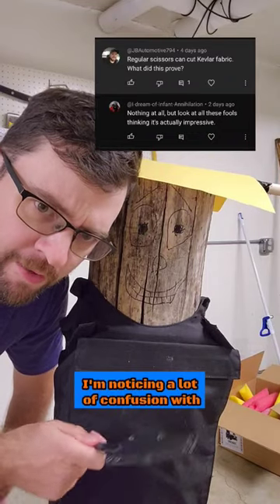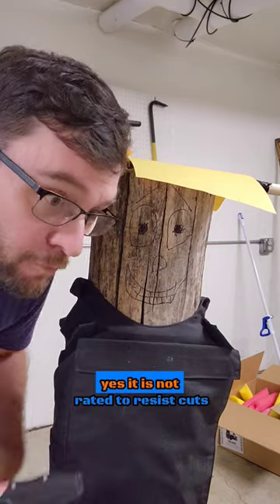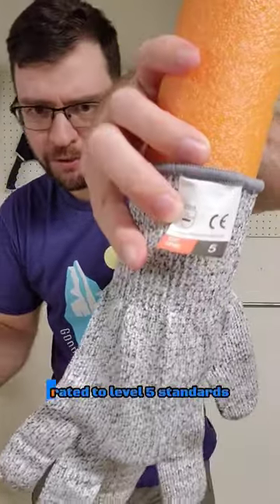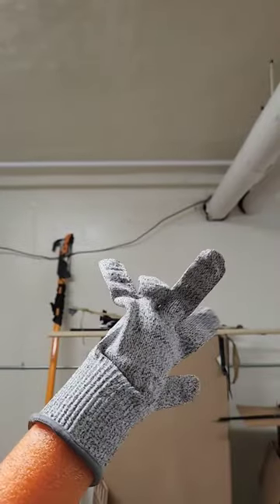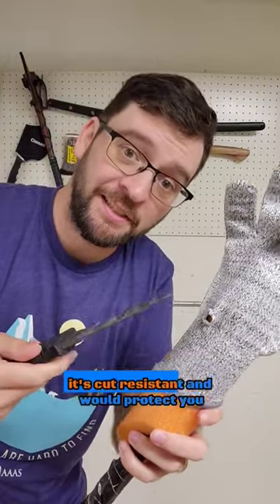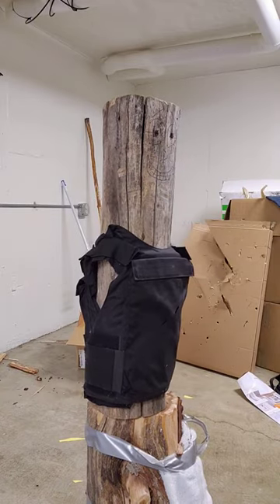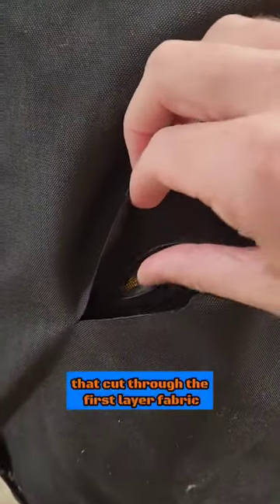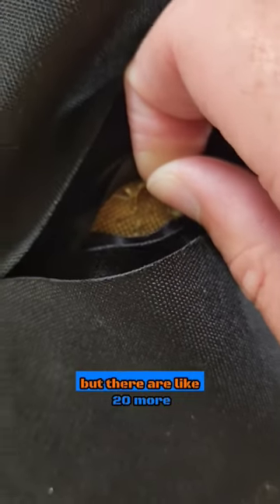Kevlar Armor PROTECTS FROM BLADES